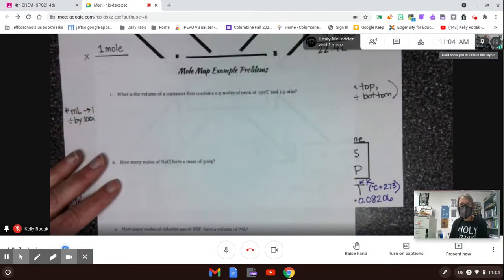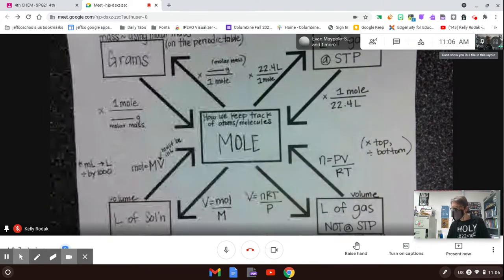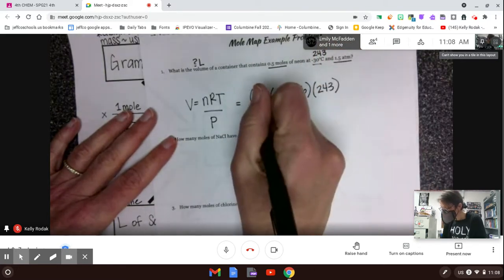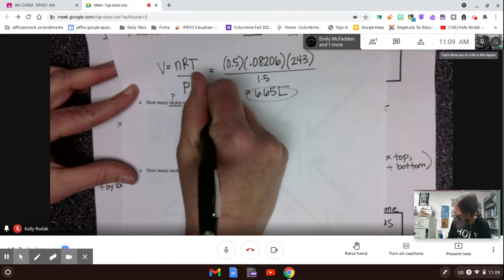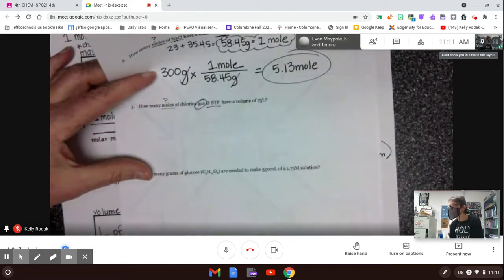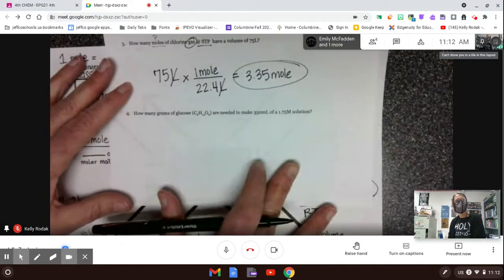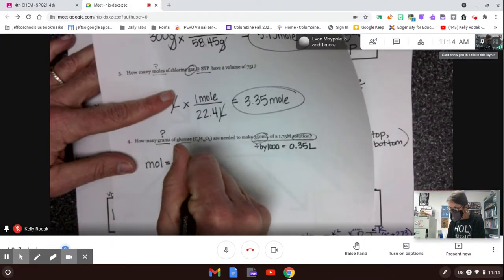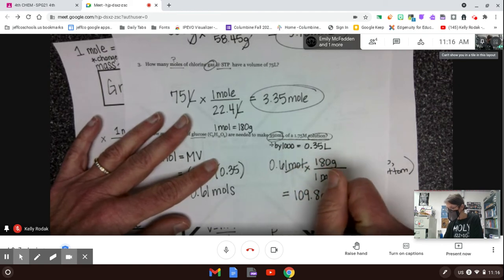Mole Map Examples